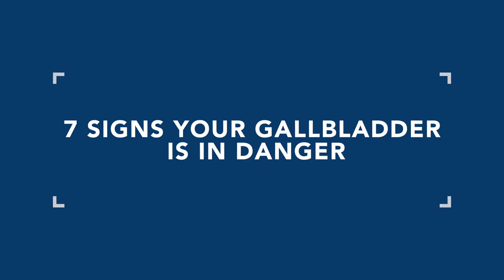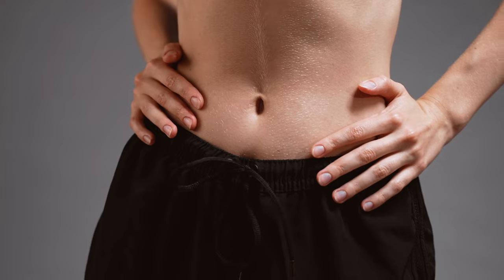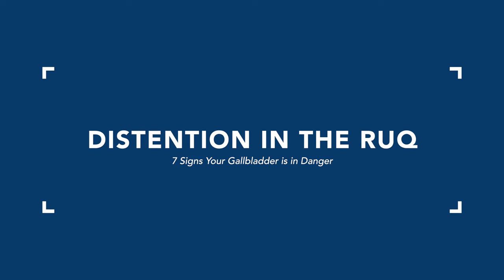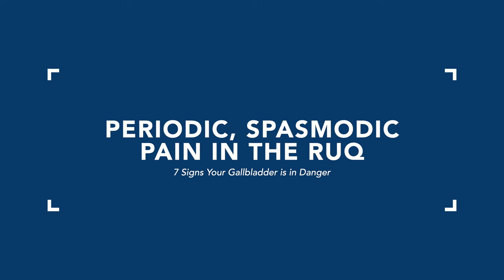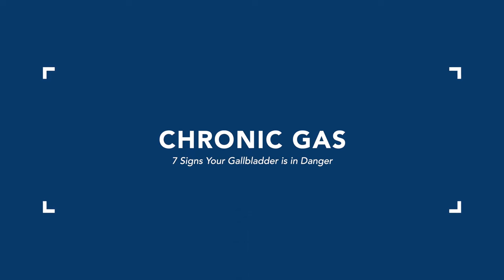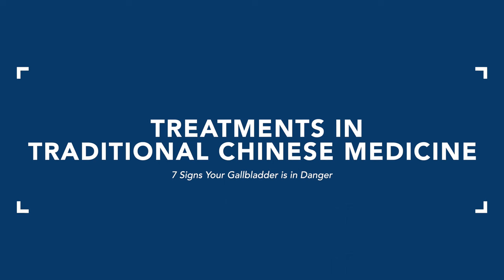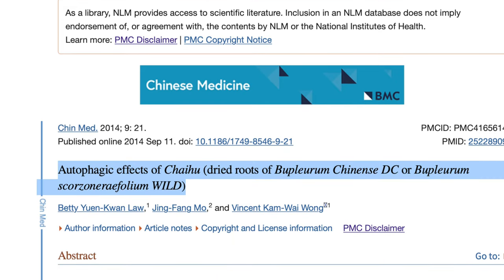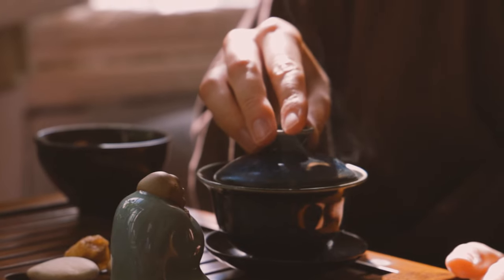7 Signs Your Gallbladder is in Danger